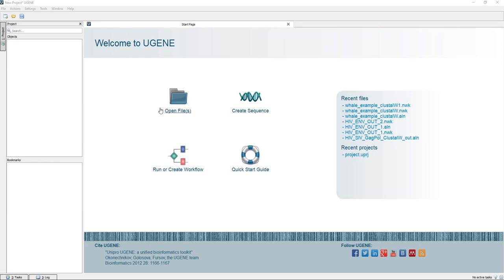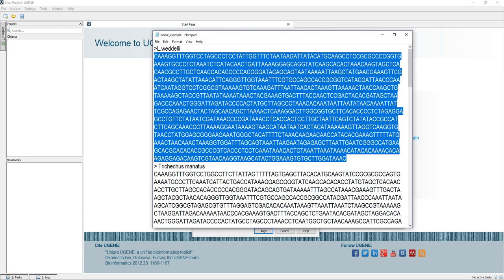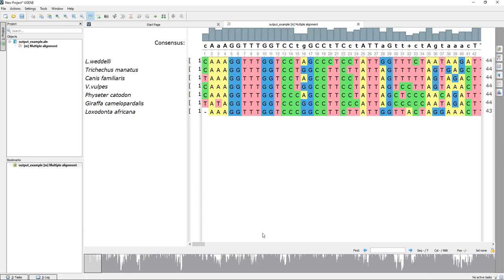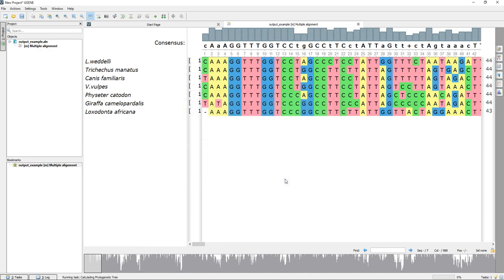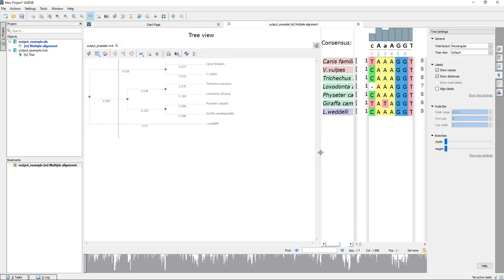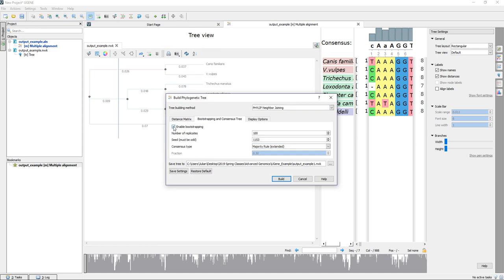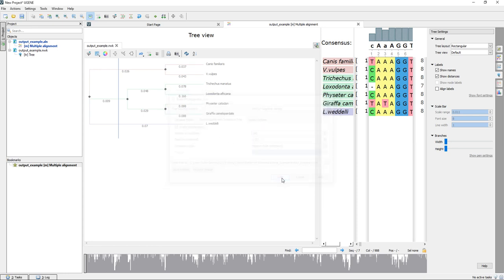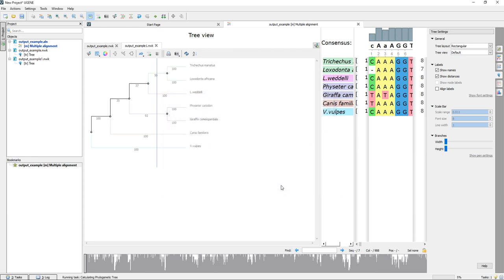Basic example using UGENE to build a phylogenetic tree